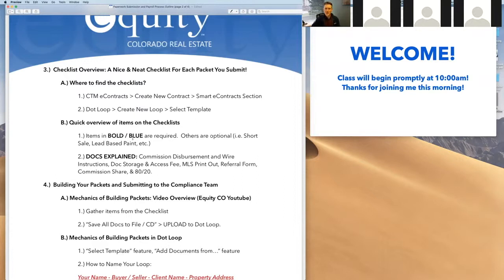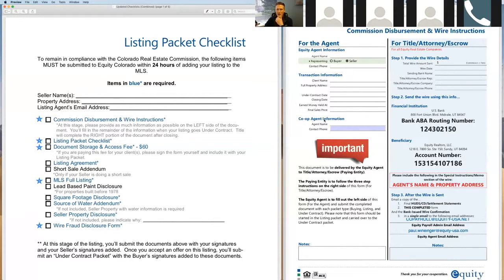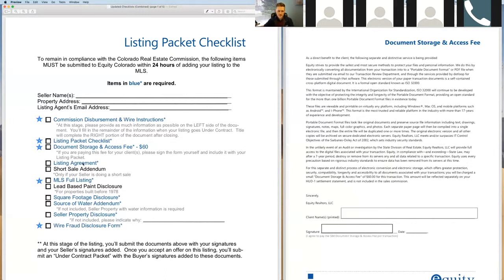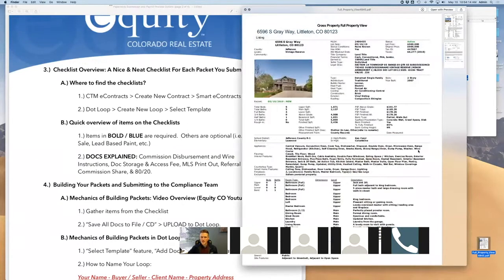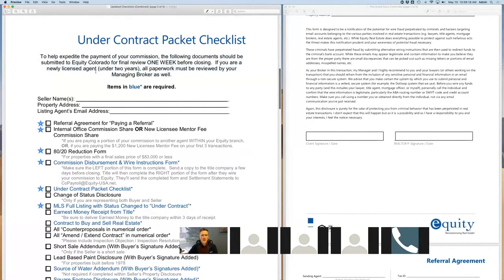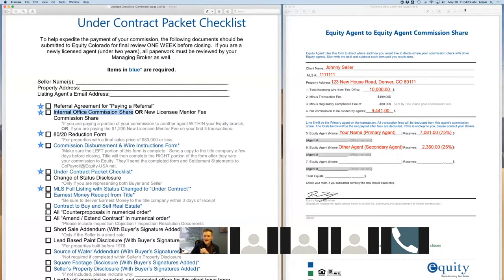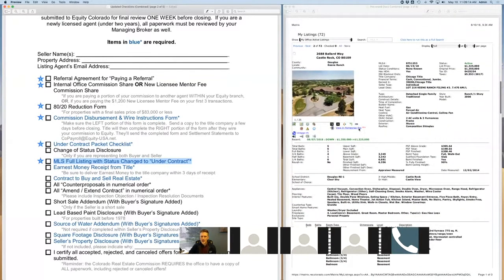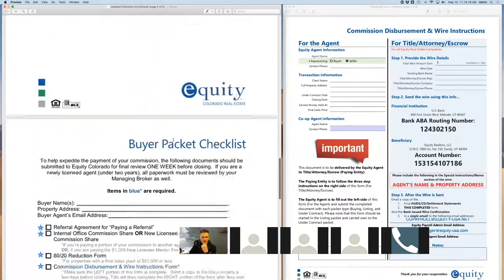Paperwork Process - [4] Checklist Overview: Documents You'll Include in Each Transaction Packet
Part 4 of our 6 part series on Equity's Paperwork Process.